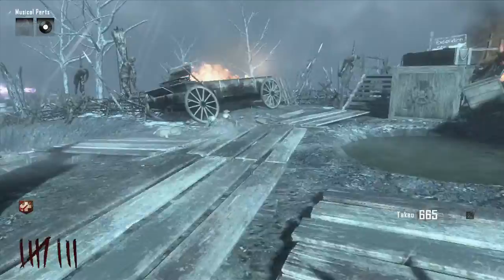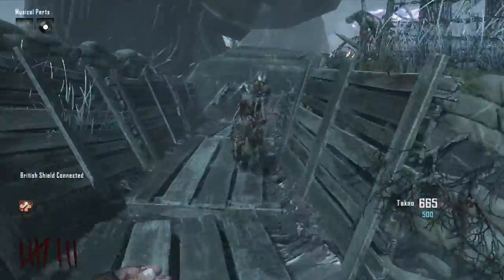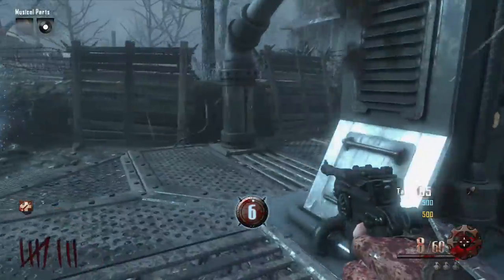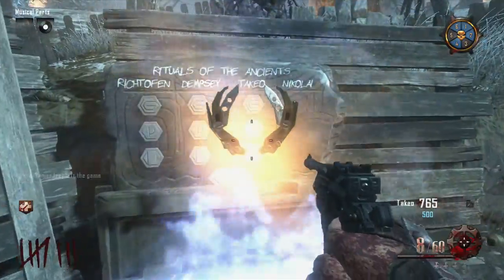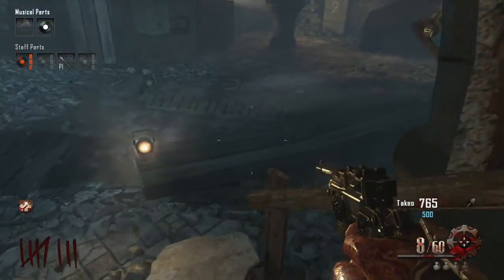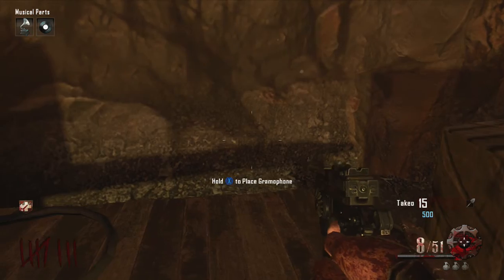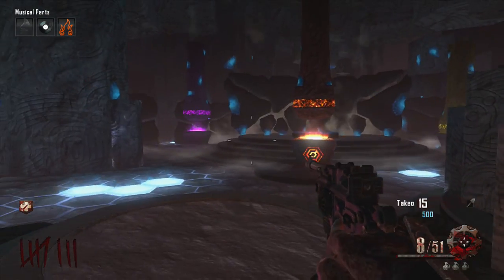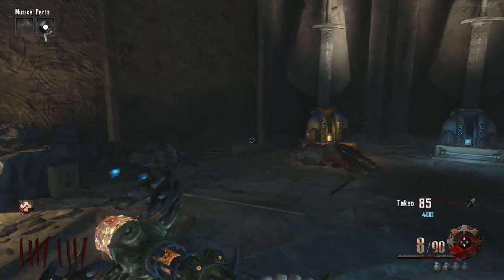WORLD TOP FIVE - Little Lost Girl Achievement Guide - Step 1B - Red Staff Spawns - 720p HD